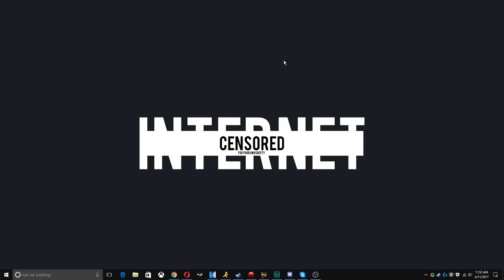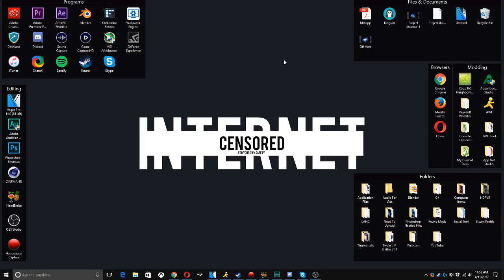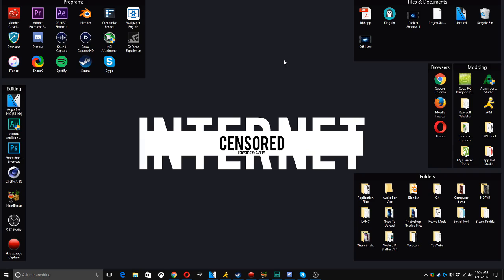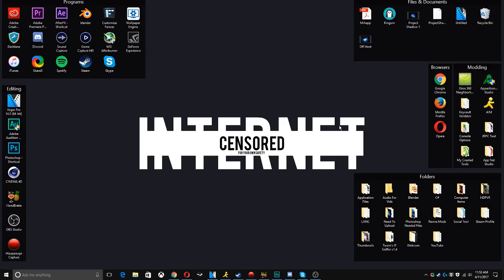Fences Steam Software [Customize Desktop]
for awesome custom controllers and save 10% on your purchase!